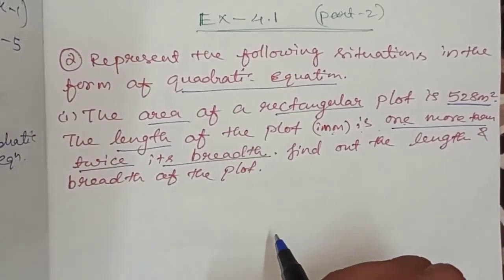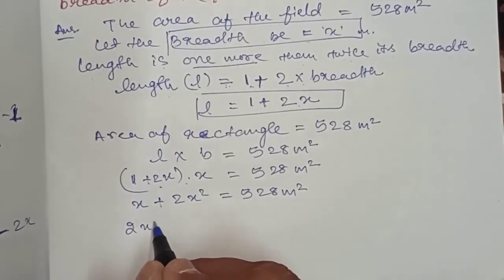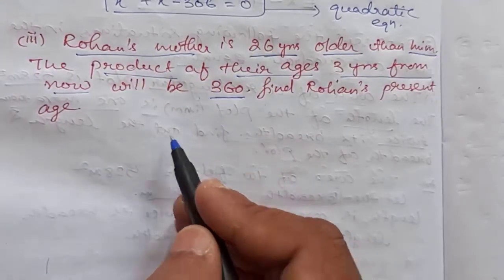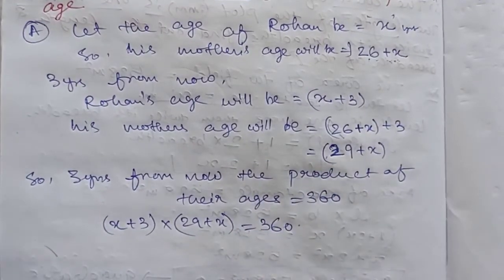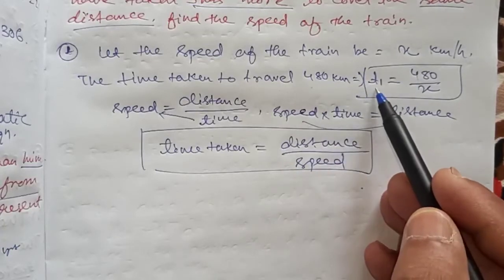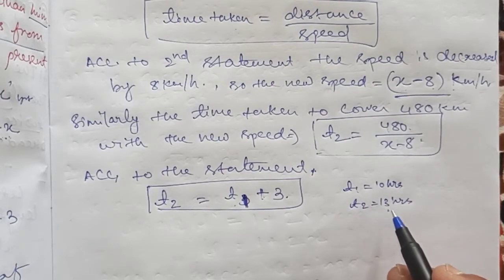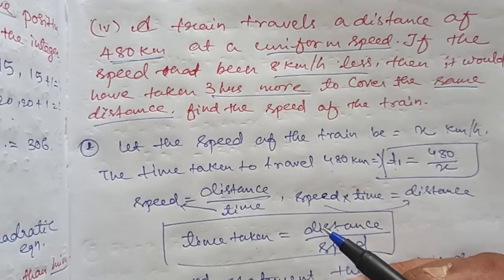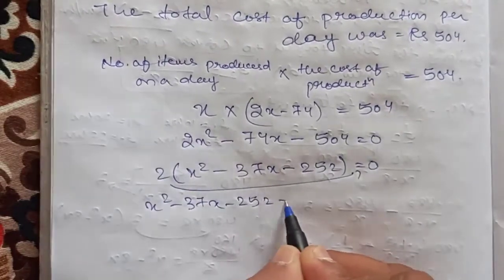Chapter 4 "QUADRATIC EQUATION" Exercise 4.1 (part 2) class 10th NCERT...